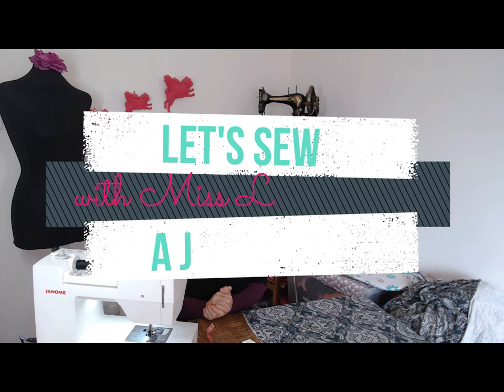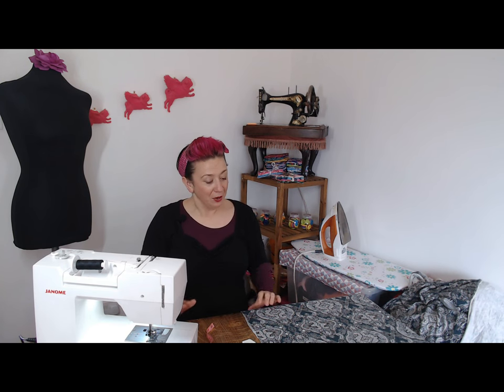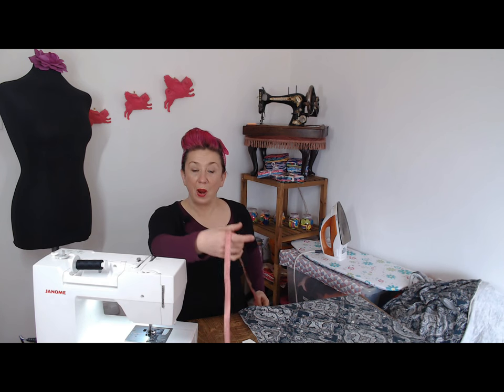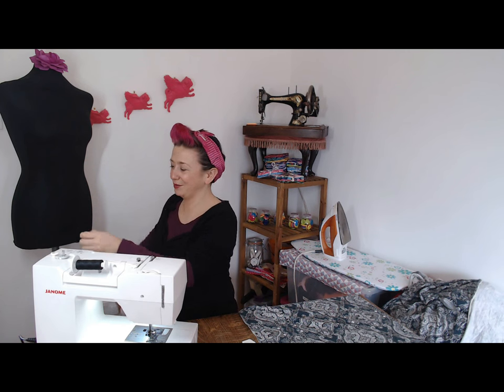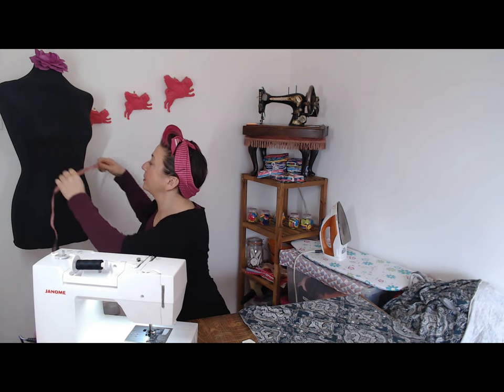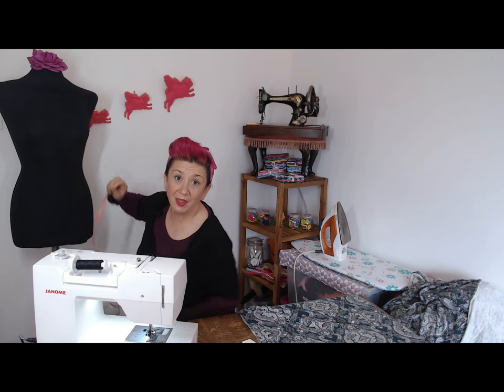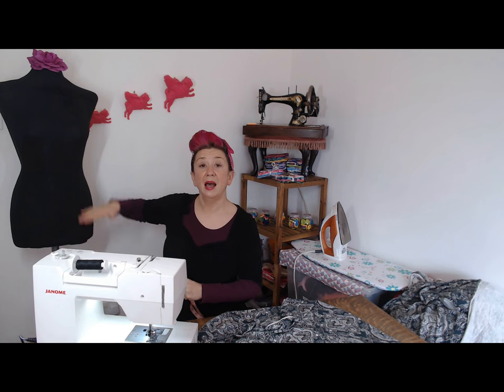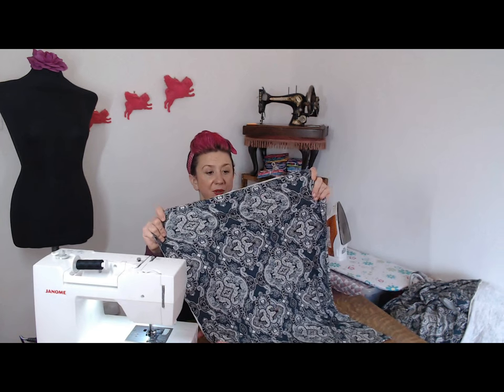Let's sew an easy jersey skirt with Miss Libby Rose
Join me, Miss Libby Rose and make a super easy straight jersey skirt with an elastic waist.
You will need: Jersey fabric
1" elastic (enough that goes around your waist)
Jersey (stretch) needle
Sewing machine
Tape measure
Thread
Scissors